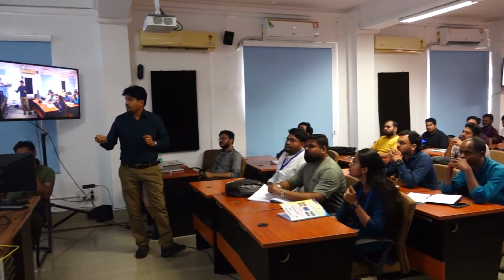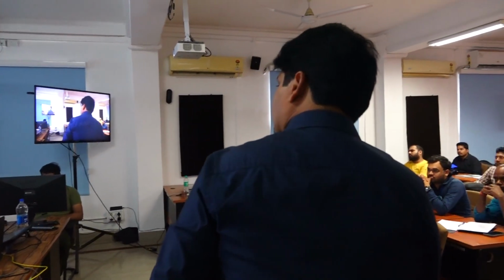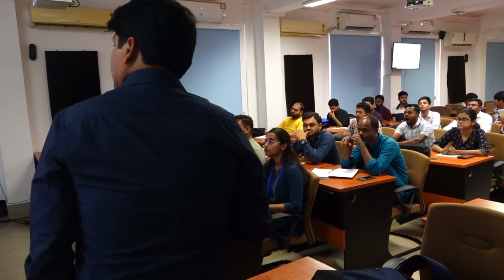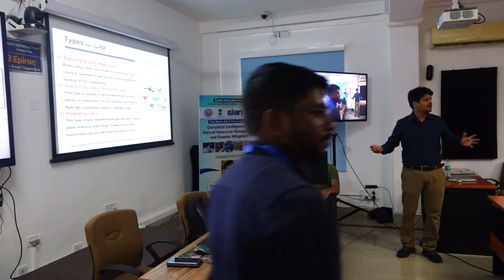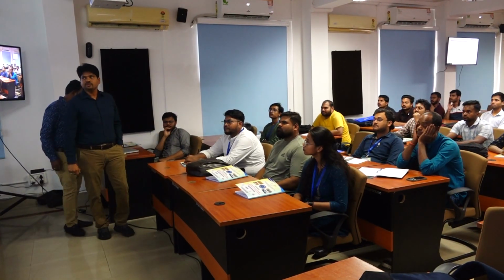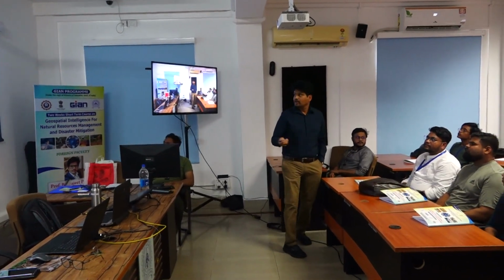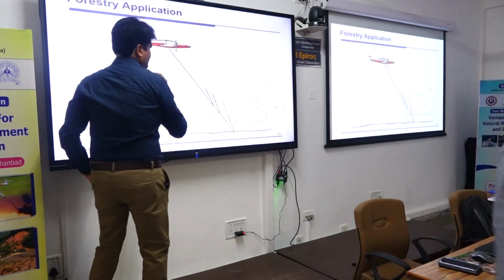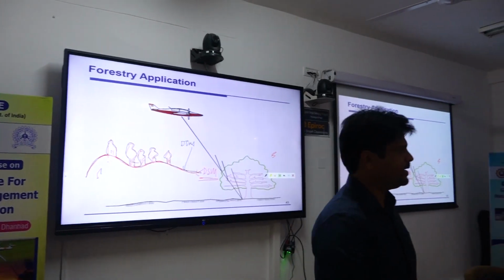L06 Introduction to Natural Disaster Modeling, Concepts of Susceptibility, Hazard,Vulnerability&Risk